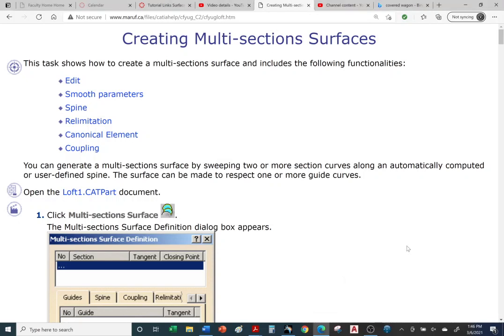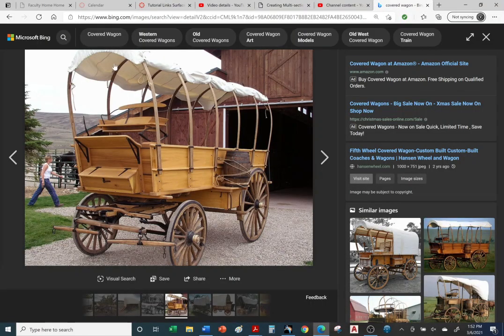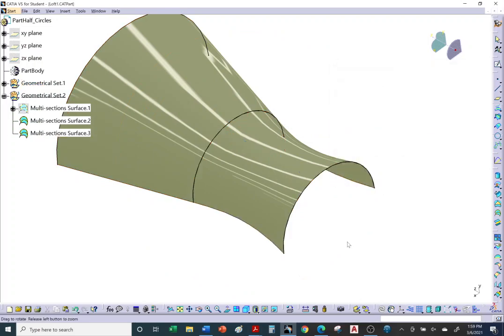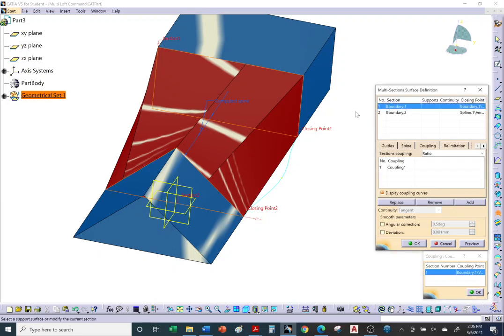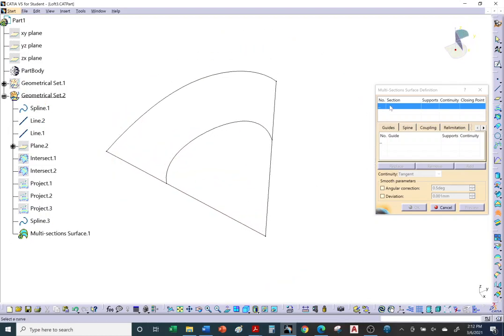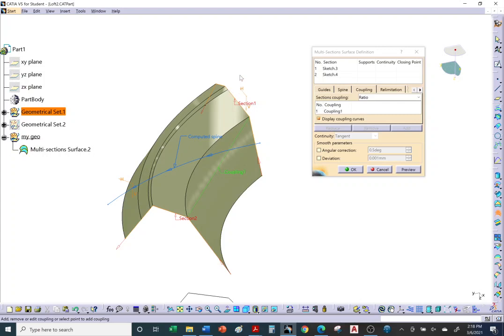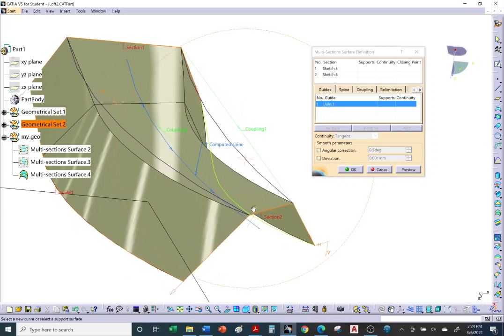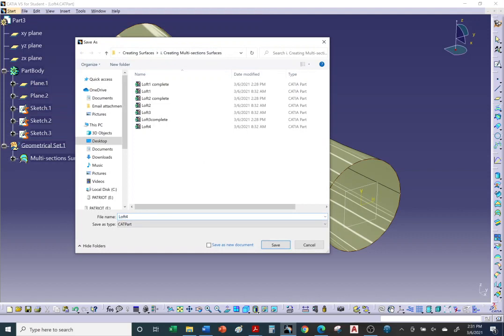Multi Section Loft Tutorial